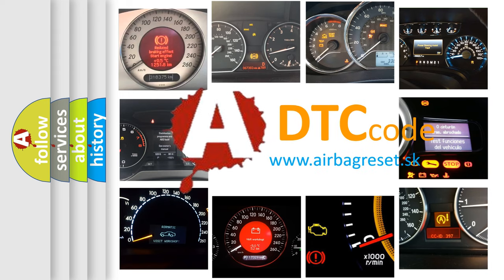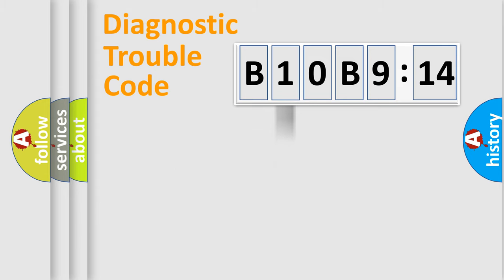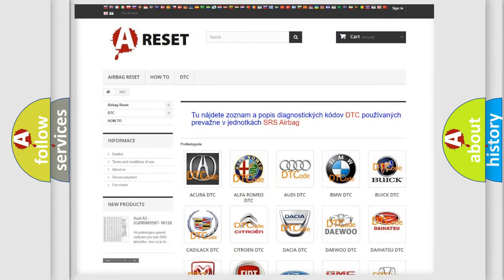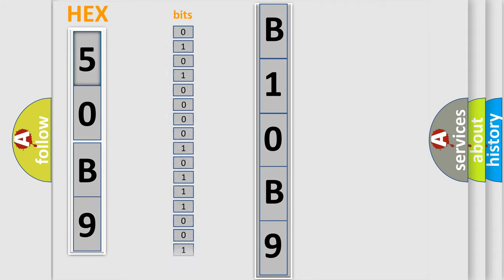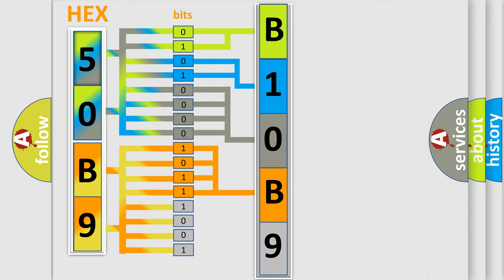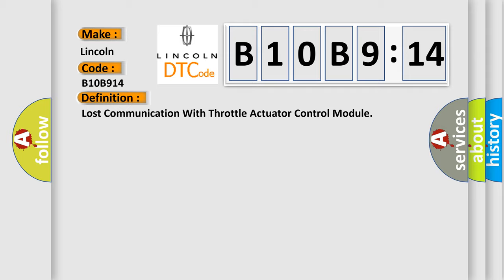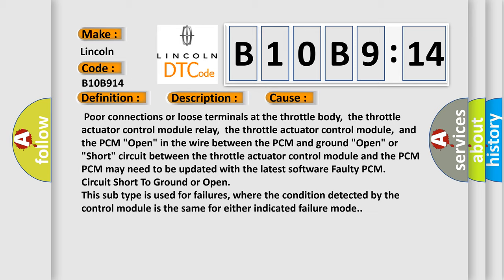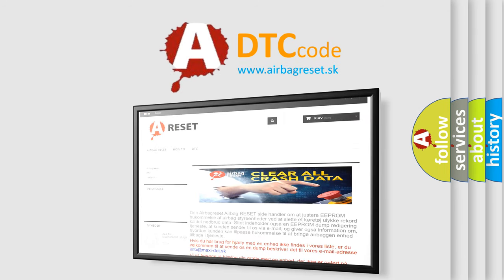DTC Lincoln B10B9-14 Short Explanation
Contents:
0:21 Basic DTC analysis according to OBD2 protocol standard.
1:48 Insight into programming
2:58 A diagnostically understandable description of the Diagnostic Trouble Code
3:05 Basic error definition

Make:
Lincoln
Code:
B10B9 14
Definition:
Lost Communication With Throttle Actuator Control Module
Description: